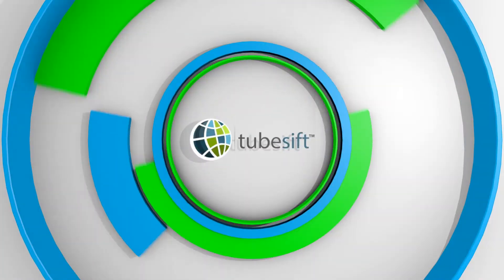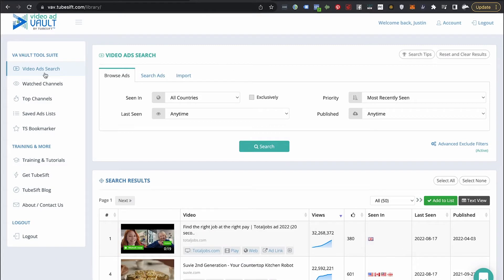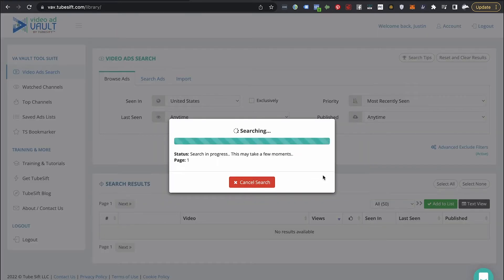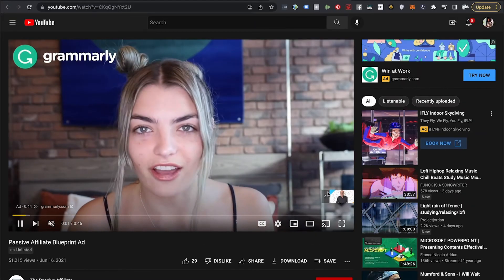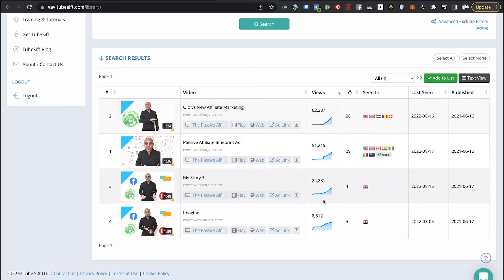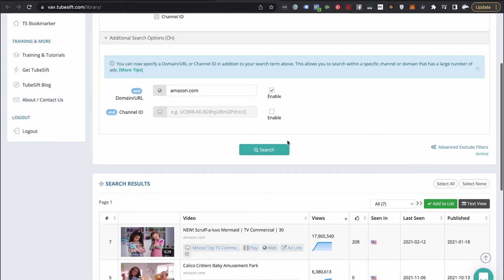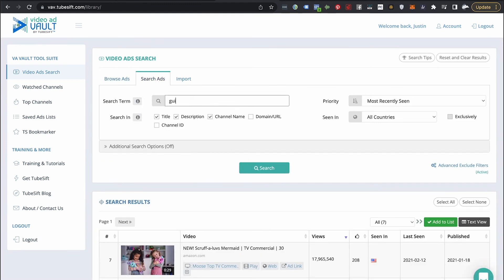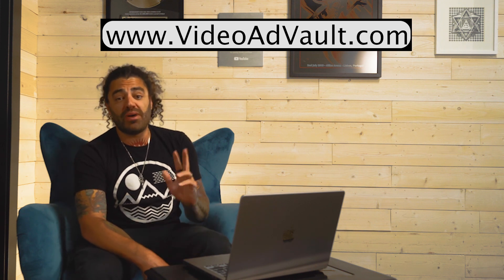How to Find Competitors' YouTube Ads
✅𝗩𝗶𝗱𝗲𝗼 𝗔𝗱 𝗩𝗮𝘂𝗹𝘁 let's you find and track any brand who's advertising on YouTube!

✅ See top YouTube ads and landing pages from any brand, product or industry
✅ See competitors ads, even unlisted videos
✅ Gives you insider knowledge on what’s already working
✅ AI Script Assistant Helps You Write Ads Quickly (No Need to Be an Expert)
💥Launch high-converting YouTube ads faster
💥 Dominate your market & reduce CPC
💥Increase ROAS from your YouTube ads